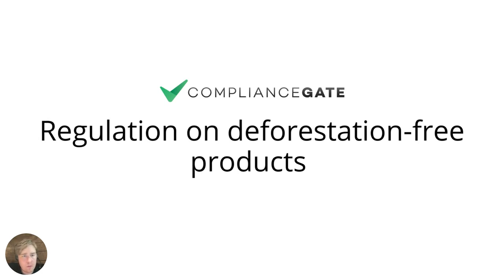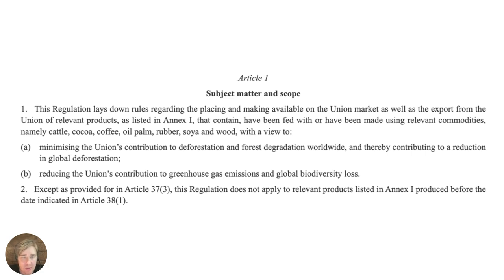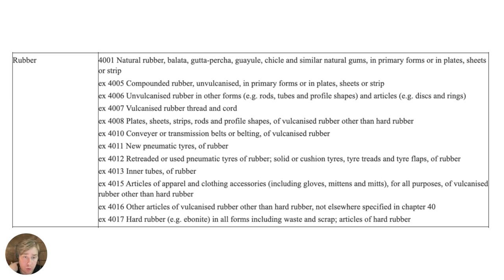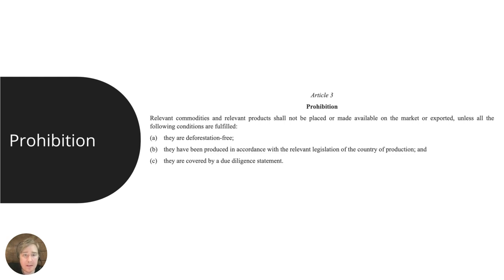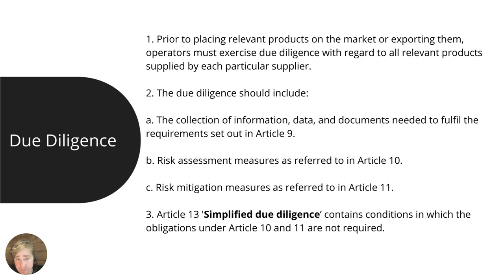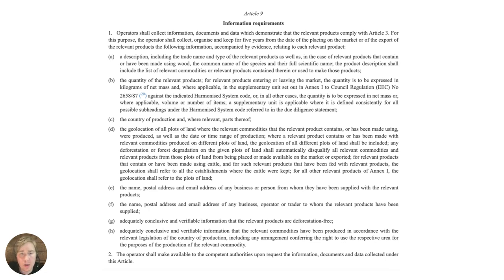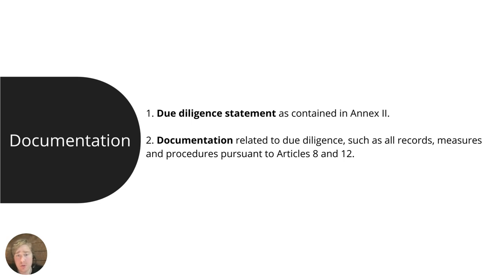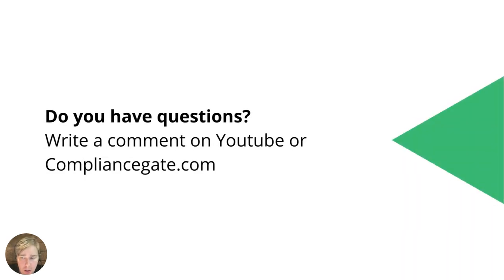EU Deforestation Regulation (EUDR): A Video Tutorial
The Deforestation Regulation (EU) 2023/1115 affects a wide range of consumer products and raw materials. The regulation mentions the following commodities and finish products made of the following materials:

Cattle
Cocoa
Coffee
Oil palm
Rubber
Soya
Wood

More specifically, the regulation requires that the production of listed commodities did not include the deforestation or degradation of forest land. This in turn requires certain documentation, which can be challenging when the products originate outside the EU.